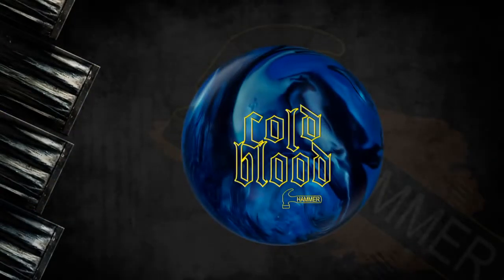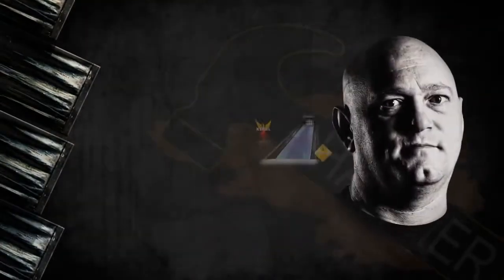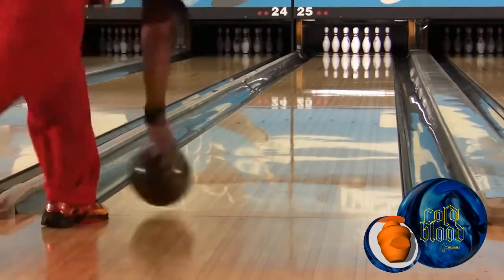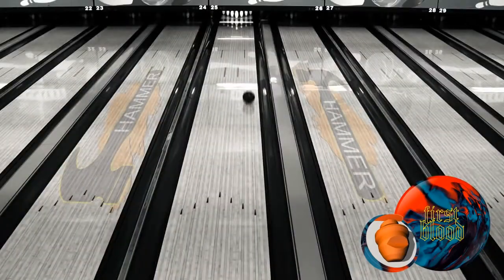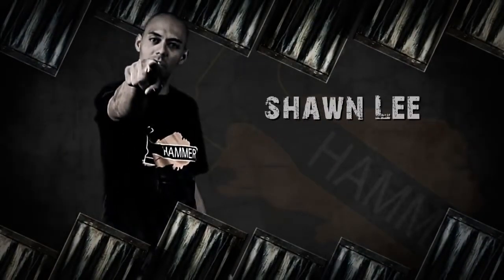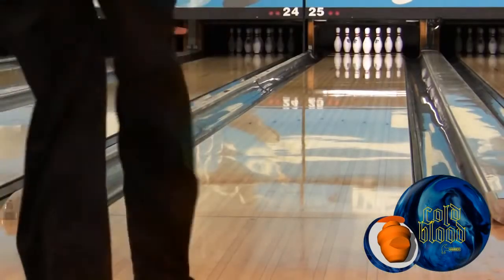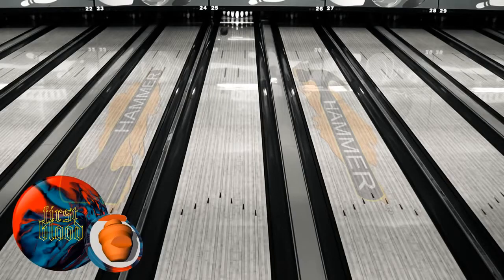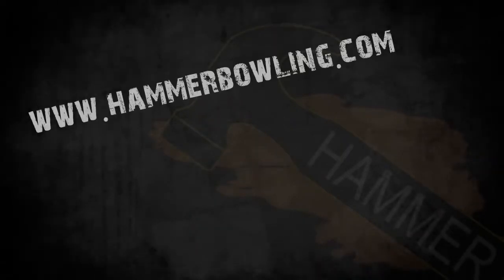Hammer Cold Blood Bowling Ball - Purchase at BowlersMart.com